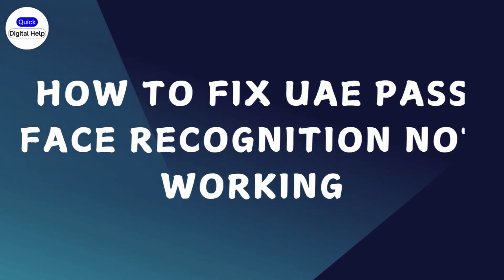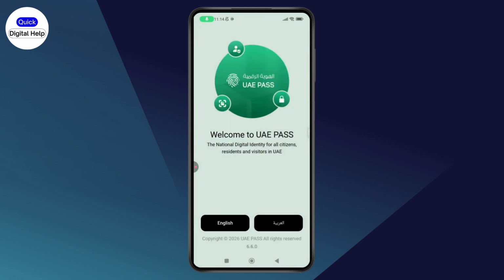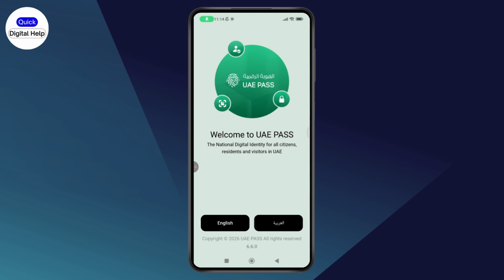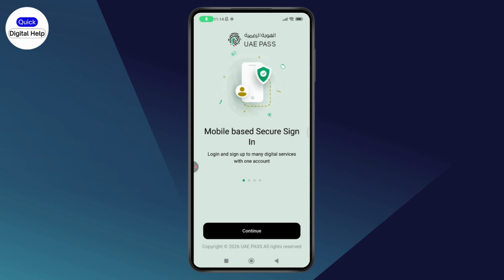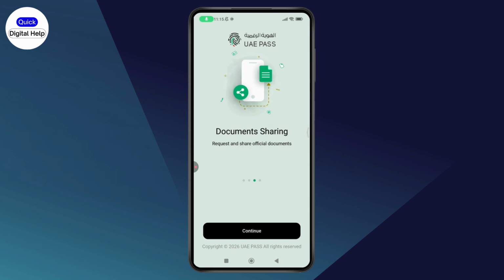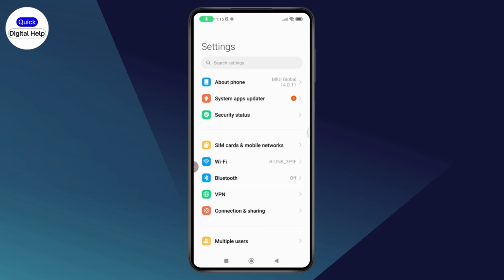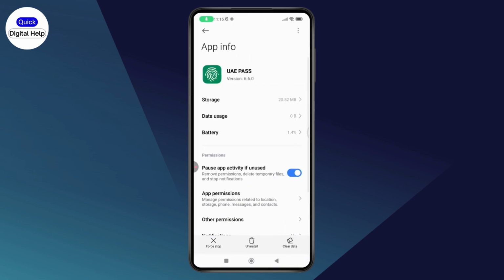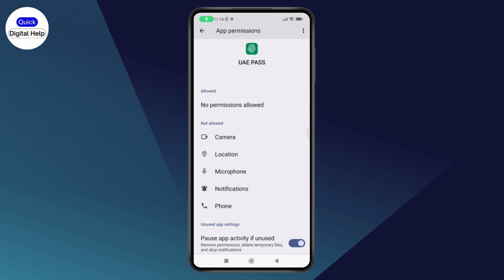How to Fix UAE Pass Face Recognition Not Working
📱 Learn how to fix UAE Pass face recognition not working with simple troubleshooting steps.
✅ This video shows how to check your internet connection, clean your front camera, use proper lighting, and hold your phone at eye level for better face recognition.
⚙️ You will also learn how to update the UAE Pass app, clear cache, allow camera permissions, and restart the app if the face scan keeps failing.
🔐 A helpful guide for solving UAE Pass verification and login issues more smoothly.